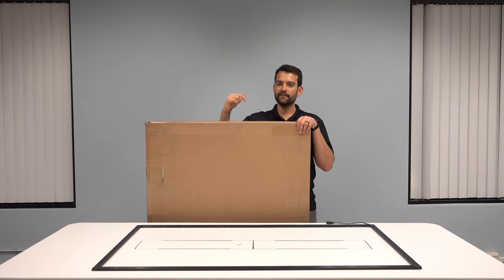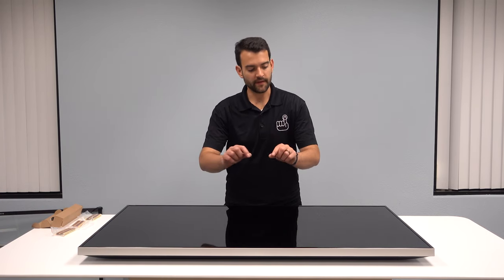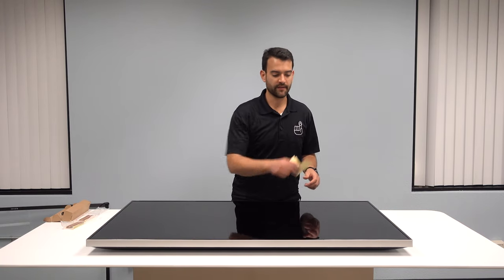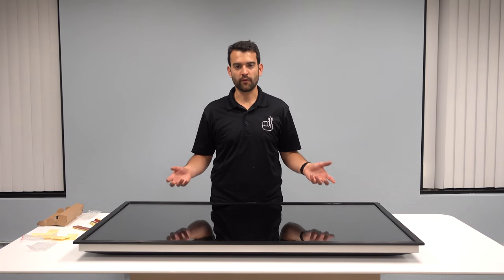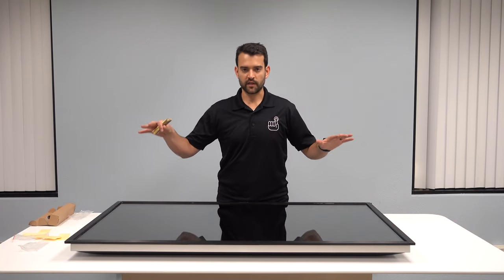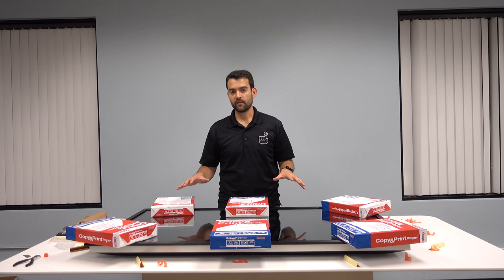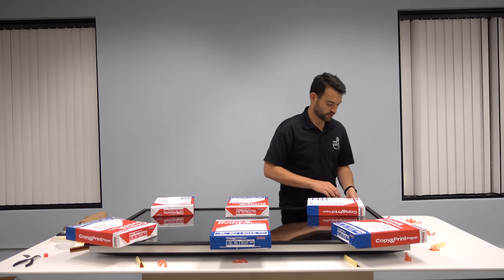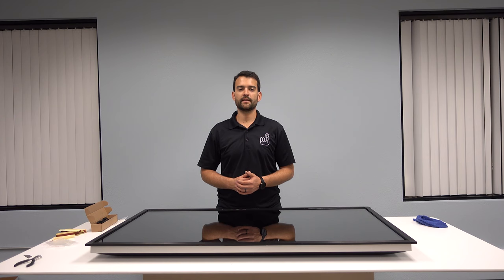Installing a PQ Labs Touchscreen on a Television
In this video we go over how to install a PQ Labs infrared touchscreen onto a television.